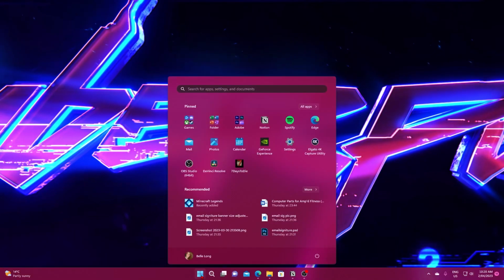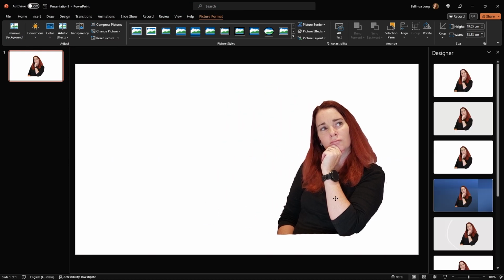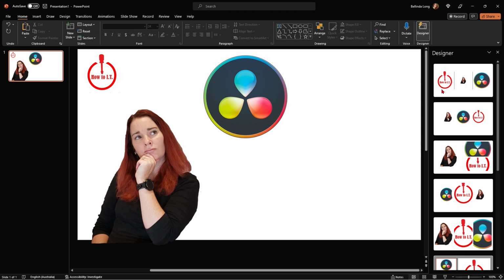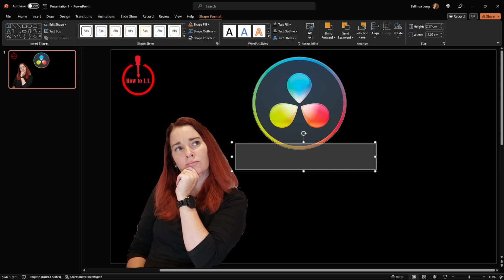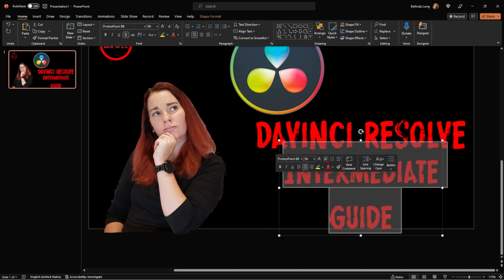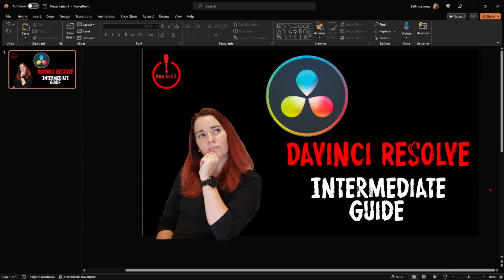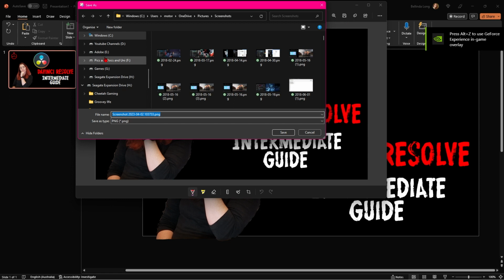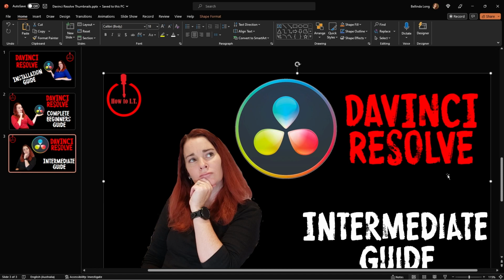How to create a YouTube Thumbnail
In this video I will show you how to make a YouTube Thumbnail quick and easy in Microsoft Power Point.  Be sure to stick around to the end for a great time saving tip.

Time Stamps
00:00  Intro